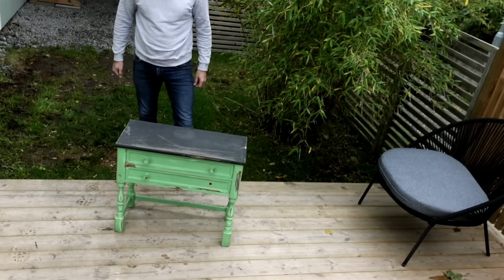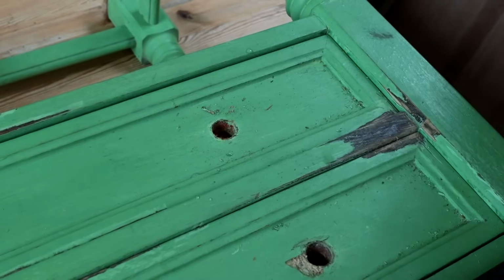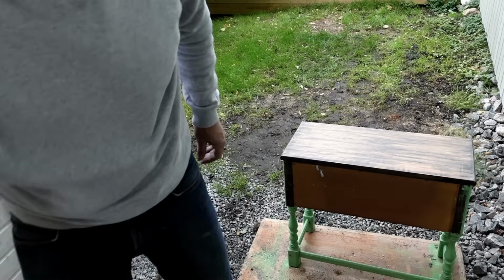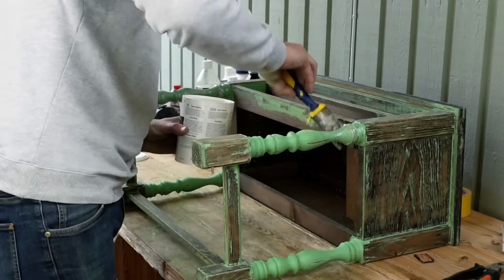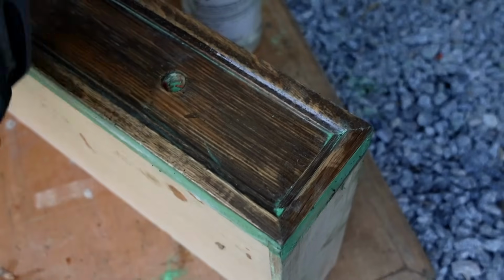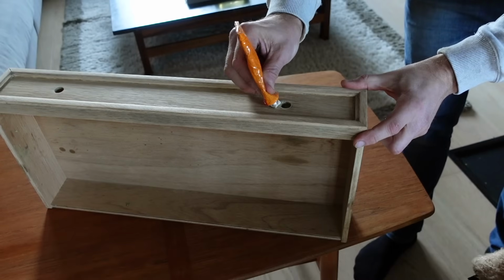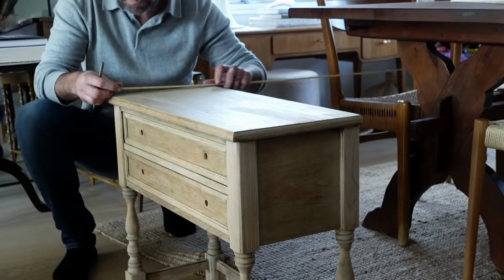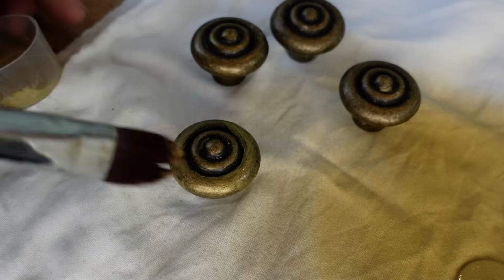The Ugly Kermit – A Collaboration with Flipping Drawers! | Furniture Restoration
This video is a fun collaboration with Jay from @Flippingdrawers  I'm going to transform an old, painted drawer into something new and Jay dives into a mid-century table.

-✔️ BUY MY FURNITURES:
 All of my furnitures are for sale (shipping worldwide). See all items, Instagram @lindebergljung